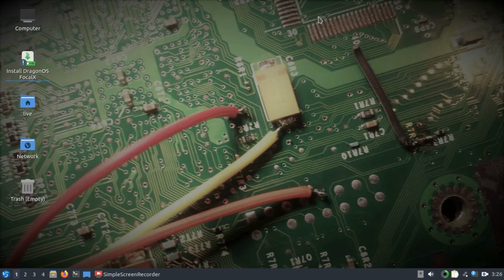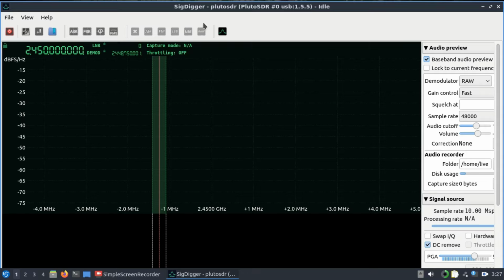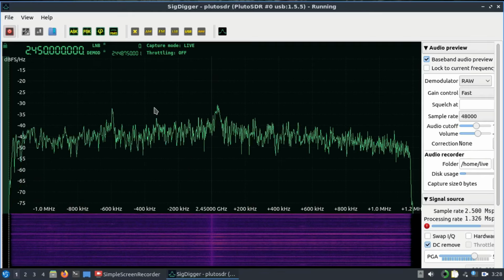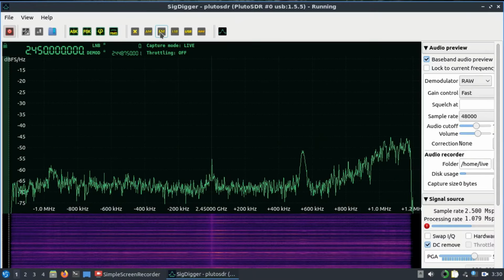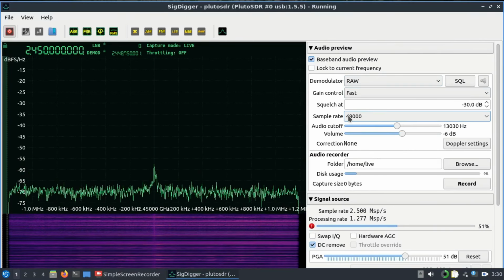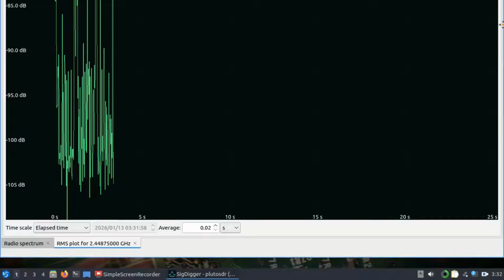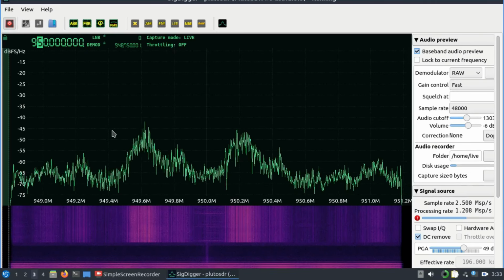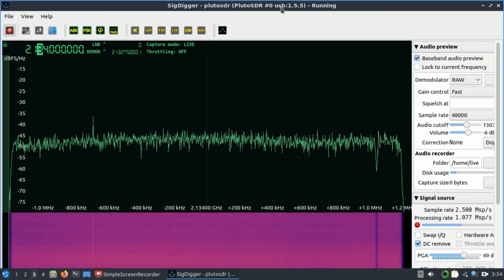This Tool Makes PlutoSDR Insane ⚡ SigDigger RF Analysis (2G–4G, WiFi) Software Defined Radio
SigDigger

In this video, I explore SigDigger, a powerful RF analyzer tool, used together with ADALM-PlutoSDR to visualize and analyze real-world RF signals.

We take a deep dive into the spectrum and waterfall view while monitoring:

📶 2G (GSM) signals
📡 3G & 4G LTE bands
📡 WiFi and ISM band activity

I explain why SigDigger is an excellent companion for PlutoSDR, how it compares to other SDR tools, and where it shines for RF analysis, signal discovery, and spectrum monitoring.

🔍 What you’ll learn:

-- How SigDigger works with PlutoSDR
-- Advantages and limitations of SigDigger
-- Real RF signals visualized in spectrum & waterfall
-- Why SigDigger is great for learning, research & SDR experiments

This video is ideal for RF engineers, SDR enthusiasts, students, and wireless security researchers.